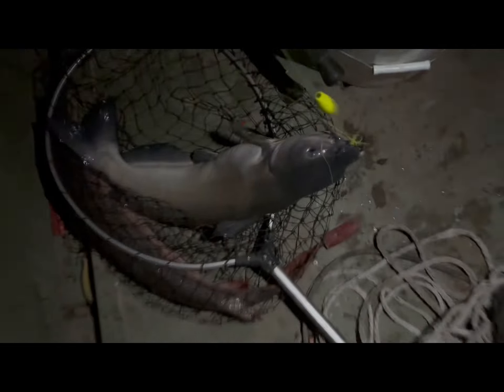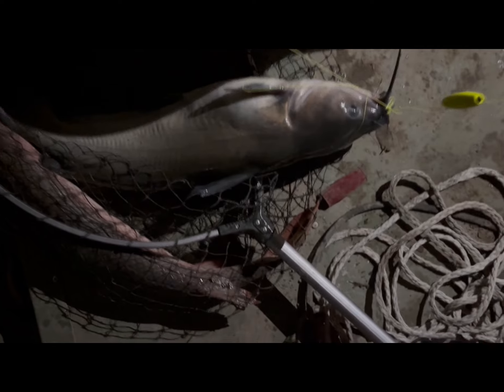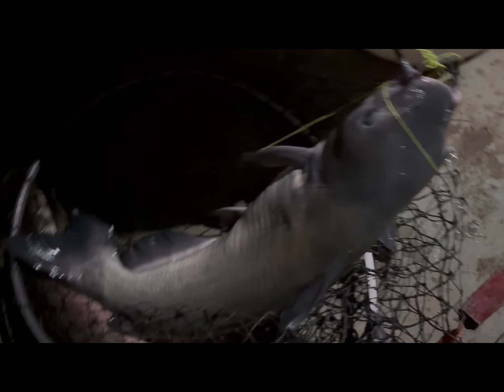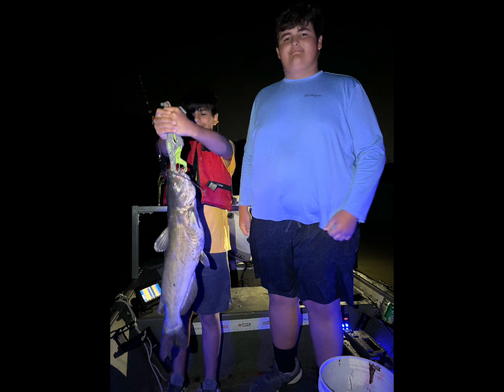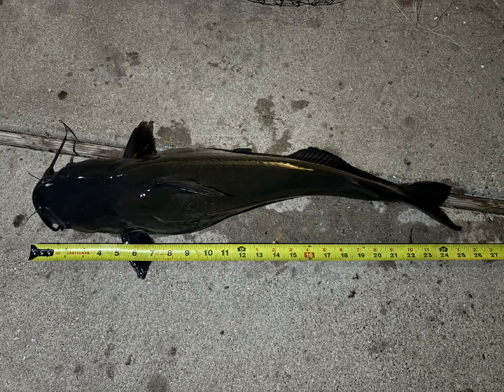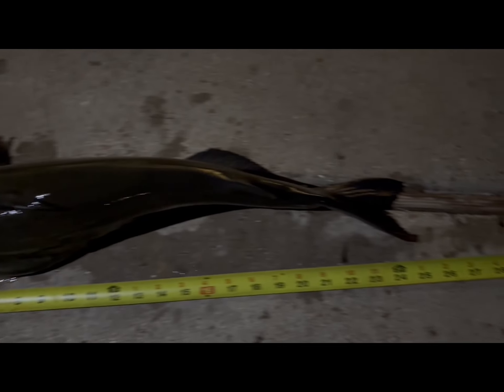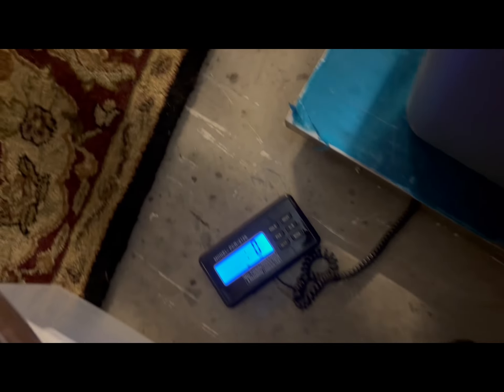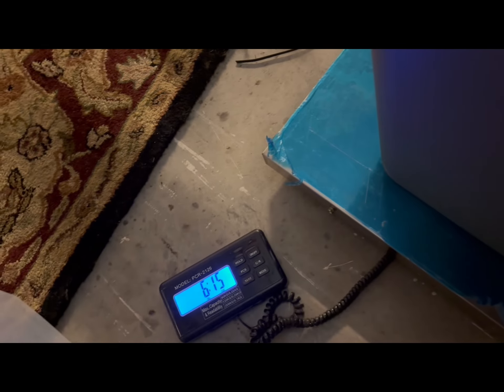Catching a Water Body Record Catfish!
Our river in town is split into several bodies of water. Mists have now recorded record. Jadon was able to catch a nice 7 pound channel! We will submit it on Monday!